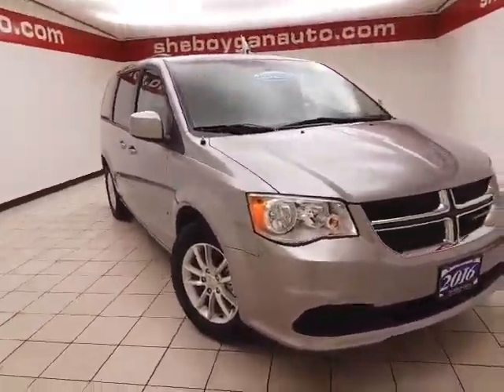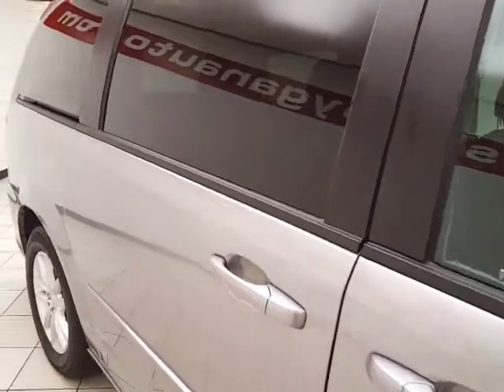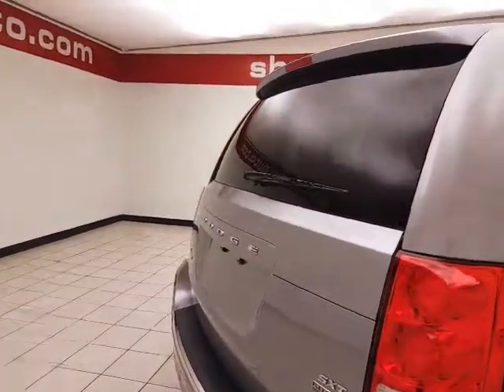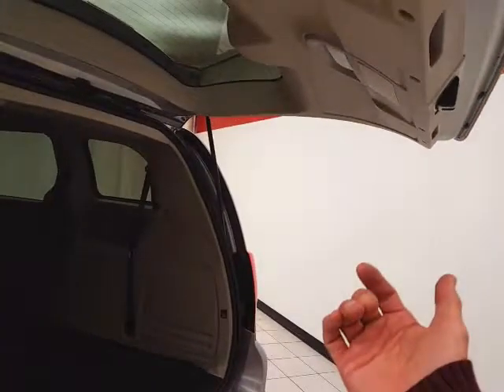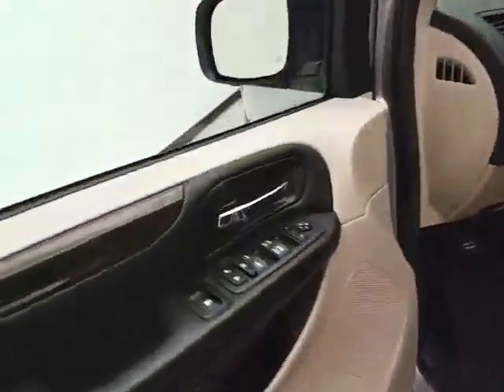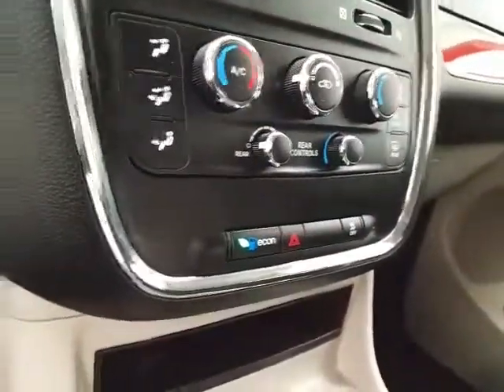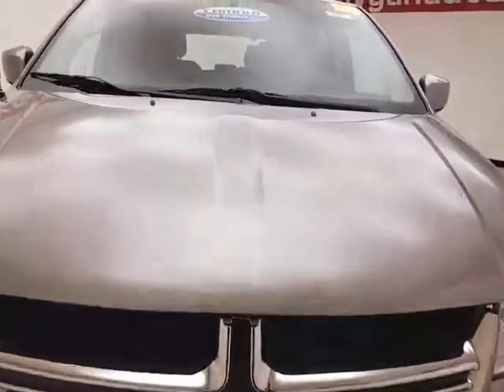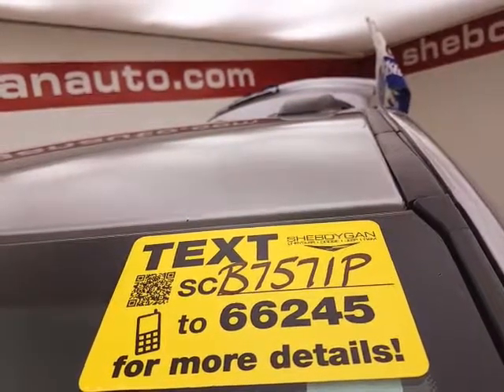Used 2016 Dodge Grand Caravan Oshkosh WI Sheboygan, WI B7571P - SOLD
Year: 2016
Make: Dodge
Model: Grand Caravan
Trim: SXT
Engine: 3.6L V6
Transmission: Automatic 6-Speed
Mileage: 17161
Stock #: B7571P
VIN: 2C4RDGCG8GR273894
2016 Dodge Grand Caravan SXT ** ACCIDENT FREE TITLE ** ** 7 PASSENGER **. Priced below KBB Fair Purchase Price! Odometer is 8564 miles below market average!brSheboygan Chevrolet Buick GMC Cadillac in Sheboygan WI also serving Green Bay Wausau Madison WI and Milwaukee Appleton WI is proud to be an automotive leader in our area. Since opening our doors Sheboygan Chevrolet Buick GMC Cadillac has kept a firm commitment to our customers. We offer a wide selection of vehicles and hope to make the car buying process as quick and hassle free as possible.brReviews:brbr * Versatile seating and cargo bay configurations; affordable base price. as reported by EdmundsbrbrThree dealerships two locations one goal to be your dealer! At Sheboygan Chevrolet Chrysler we walk it with pride! Our Sales personnel are non-commissioned which means we pay their wages not you!

Address:
3400 S. Business Drive